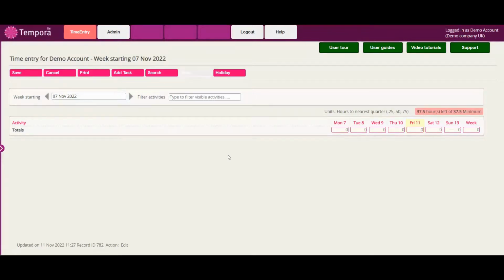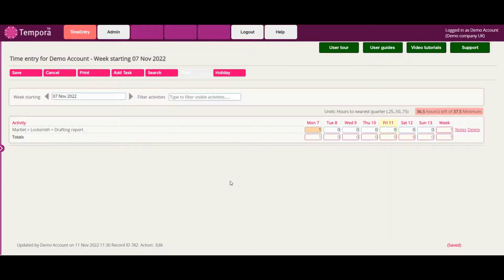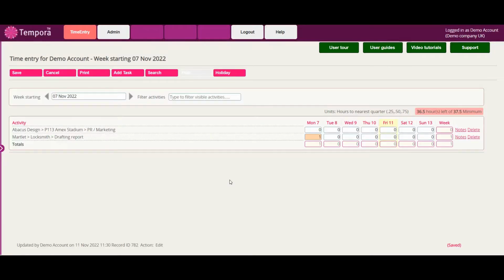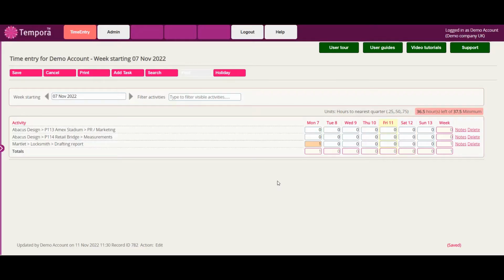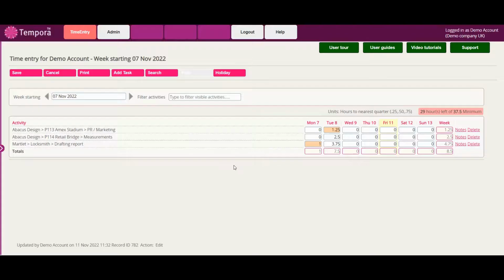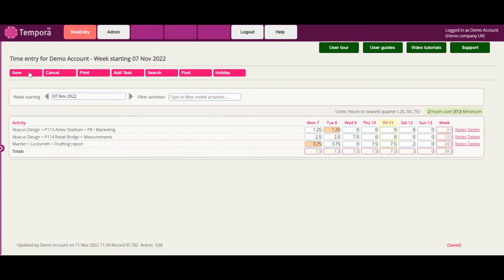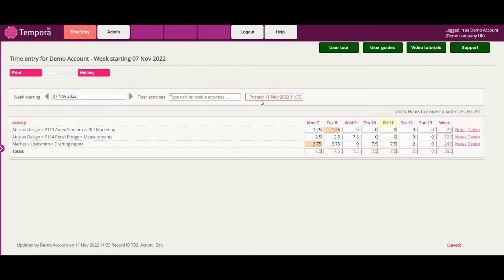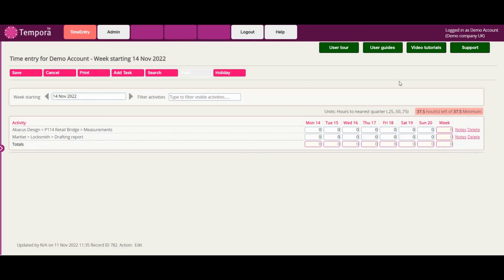Tempora Timesheet Time Entry Introduction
A quick guide on entering time through the Tempora Timesheet desktop portal.